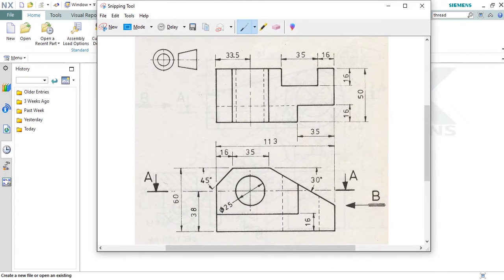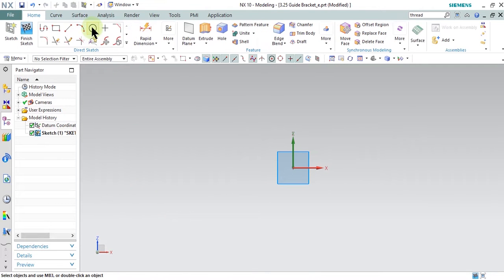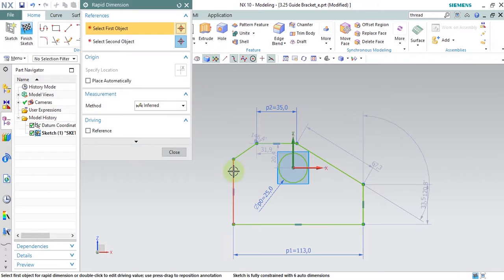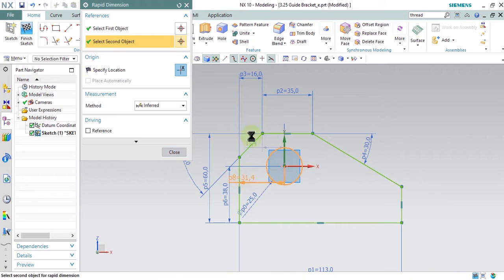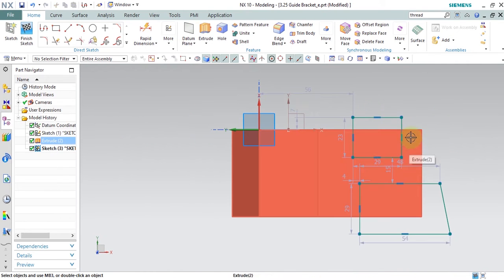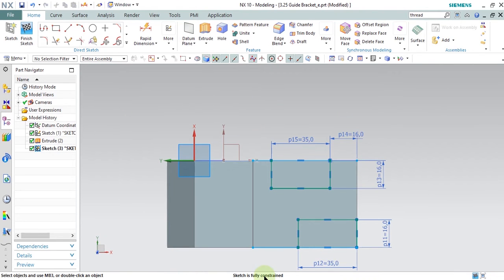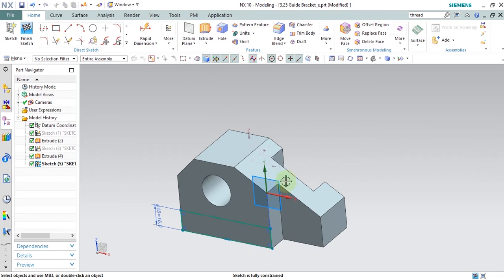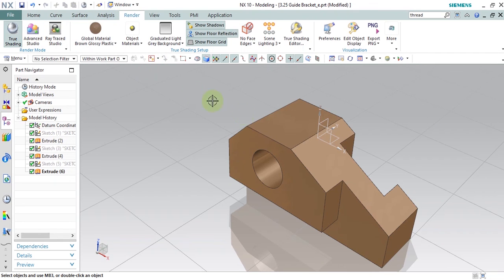Siemens NX Tutorial #25 For Beginners (GUIDE BRACKETS)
Siemens NX Tutorial #25 For Beginners
In this Video I make Part Modelling Use NX Siemens Software or Unigraphics. The name of part is GUIDE BRACKETS.
This is simple tutorial and you can study this NX Siemens Software, Because in industrial or manufacturing using this like as in Hitachi, Siemens NX Tutorial #25 For Beginners English is very easy.
For the next tutorial I will upload more video to educate people with engineering or non engineering who want to learn.

Siemens NX Tutorial #25 For Beginners English this is good video to lesson and study more or practice with NX Siemens.
So you guys if want a request some tutorial can comment on bellow.